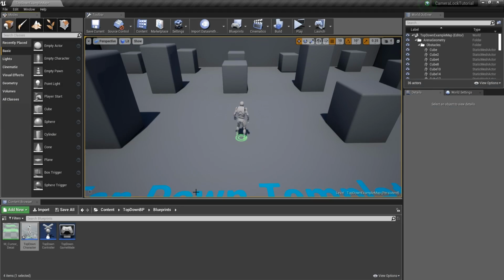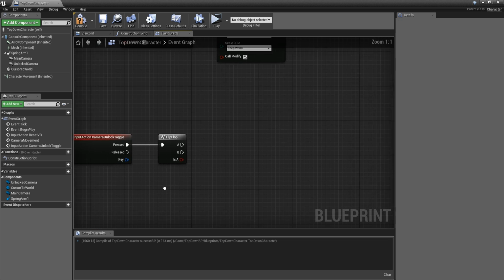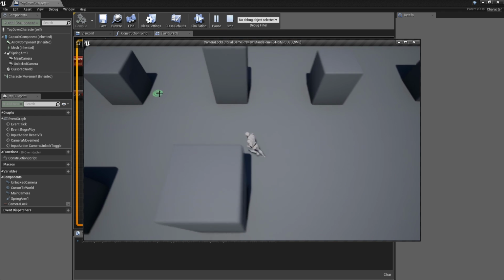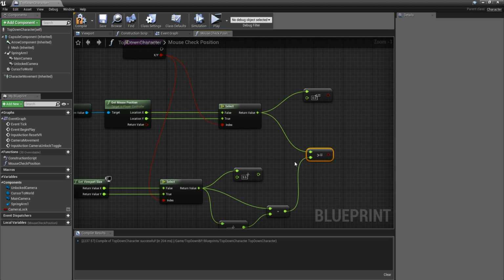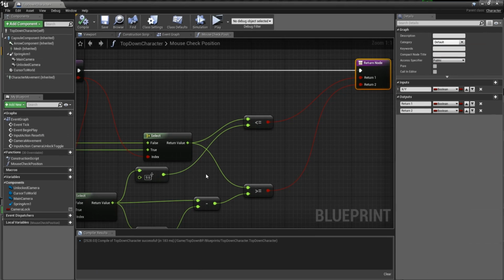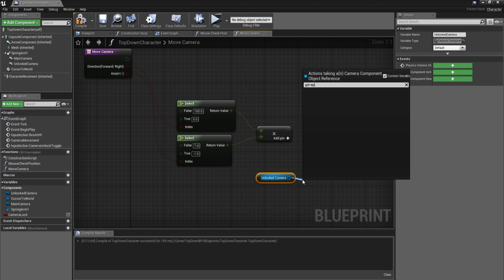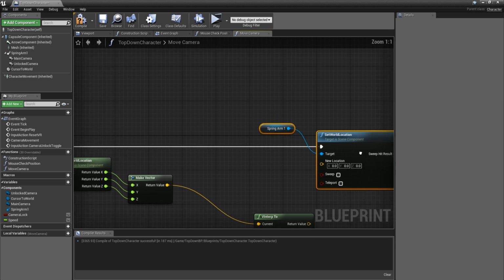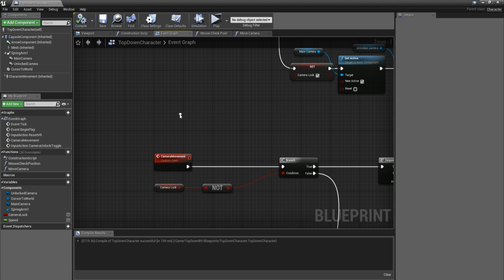Camera Unlock - Unreal Engine 4 Tutorial (Top-Down System)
One popular feature in modern MOBAs and Top-Down Games is unlocking the camera from your character to freely look around the map without putting it in danger of walking through specific areas. In today's video we'll learn a pretty easy and dynamic way to replicate such feature. Games that use this feature are League of Legends, Dota 2 and a lot others.

In this UE4 tutorial we'll start from scratch with the Top-Down template that everyone gets with the engine, so if you've never worked with it yet, this is the right opportunity to give it a shot and familiarize yourself with it. Not only that it's really easy to create a simple MOBA game from it, but customizing and adding more features is just as easy.

A great system that works really well with unlocking the camera is scrolling up and down to zoom inwards or outwards. This will give the player a lot more control over what he sees and overall increase the amount of enjoyment.